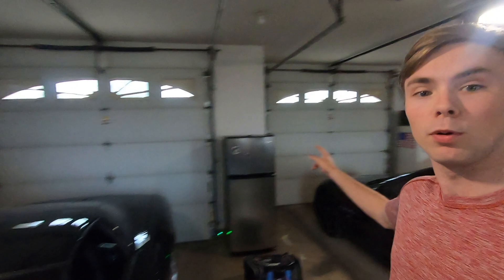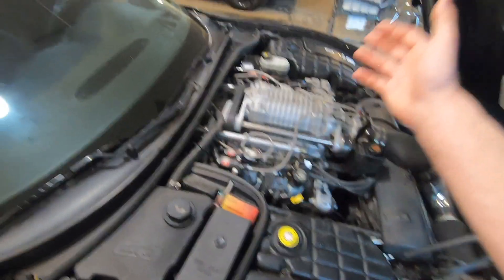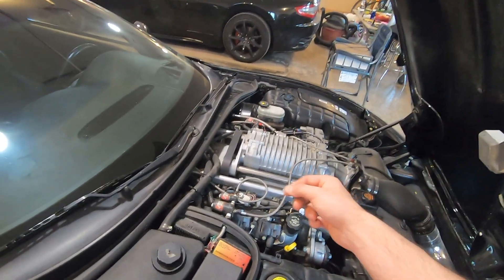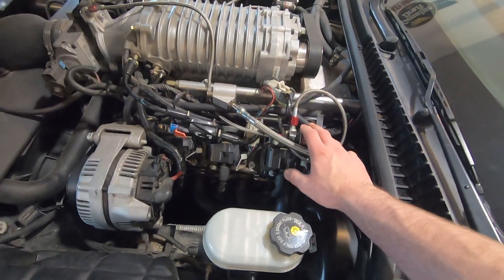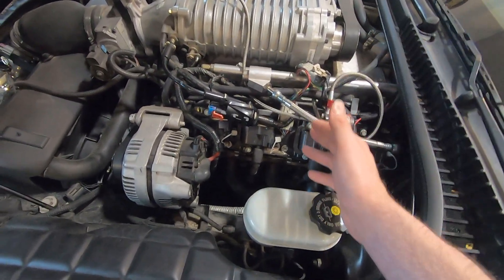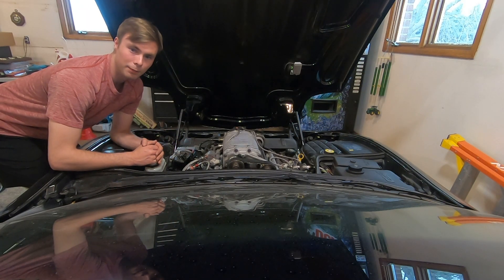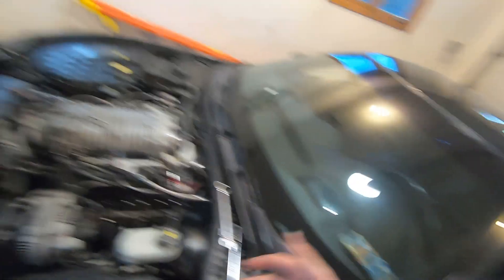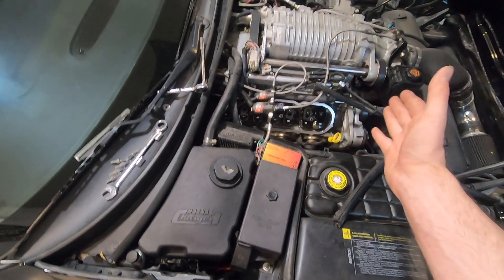Heres What Happened To My Supercharged Corvette...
What kind of videos do you want to see??